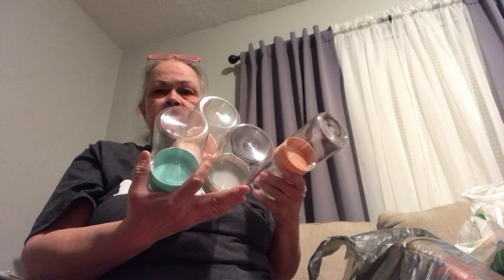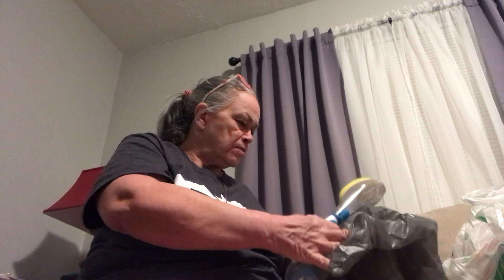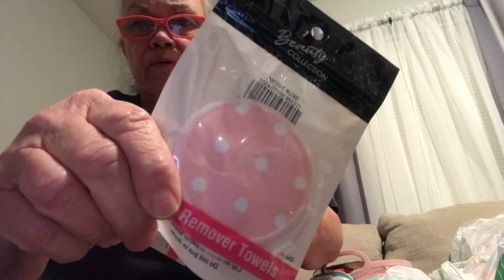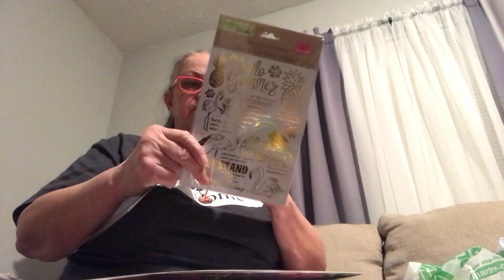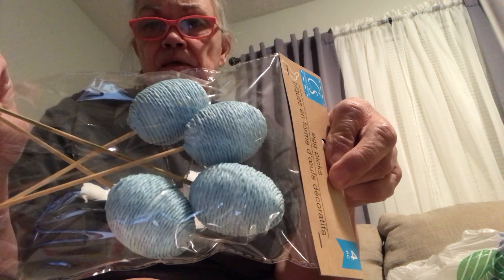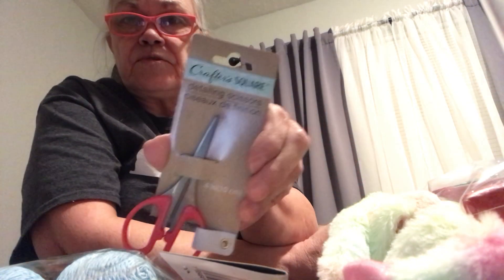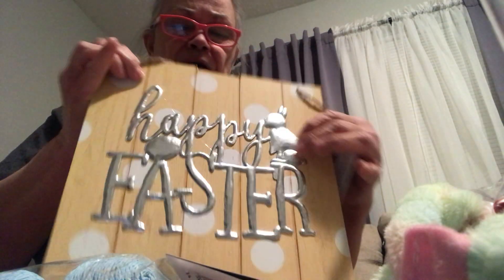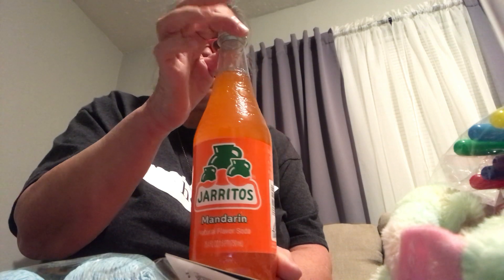Dollar Tree Haul 2/19/22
Mega Dollar Tree Haul